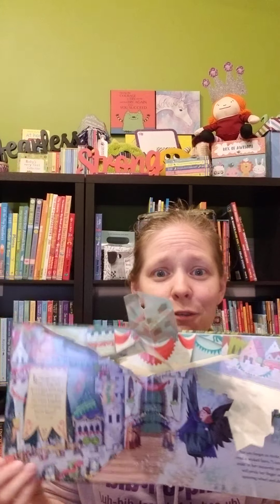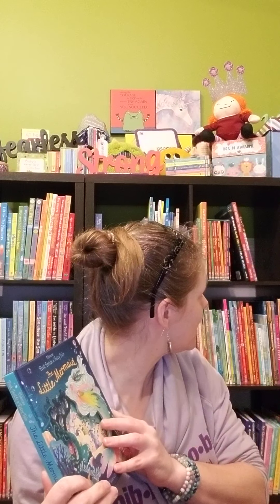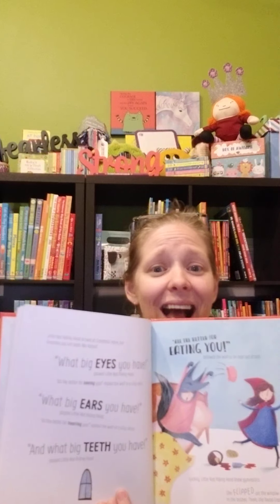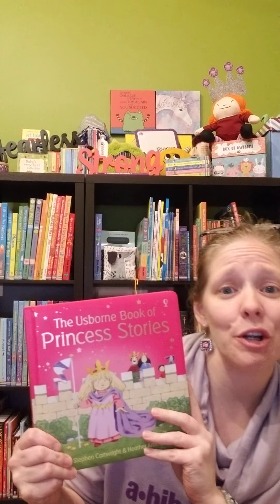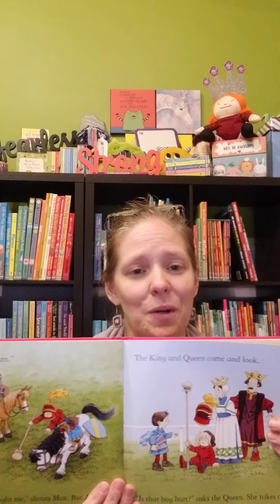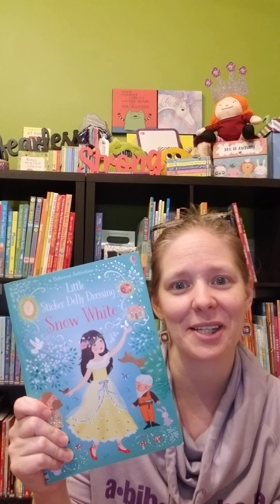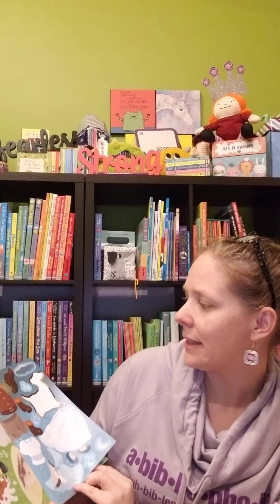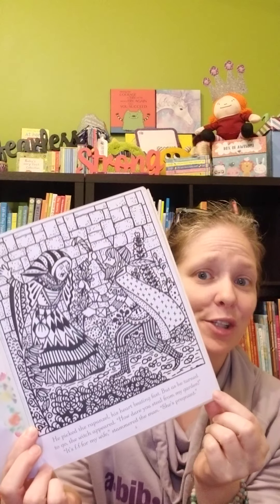Brandy's Recommendation List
5 year old who loves books and princesses